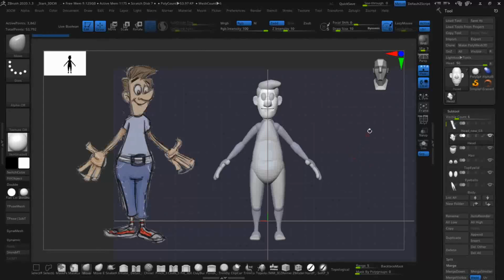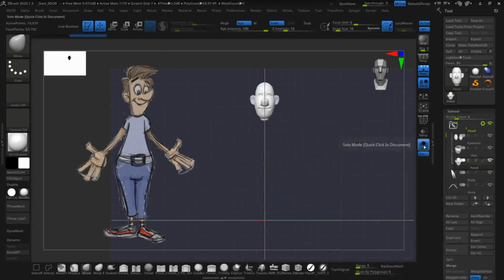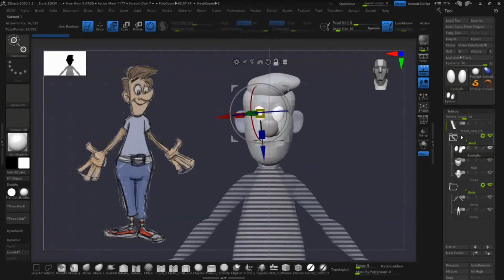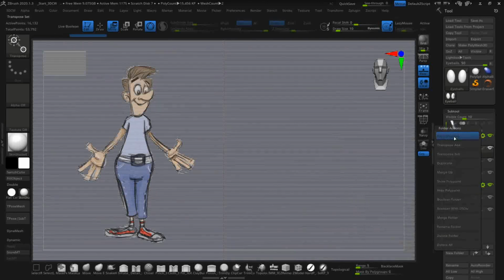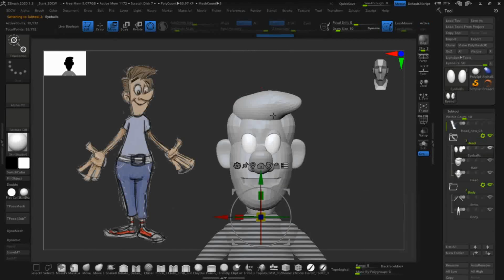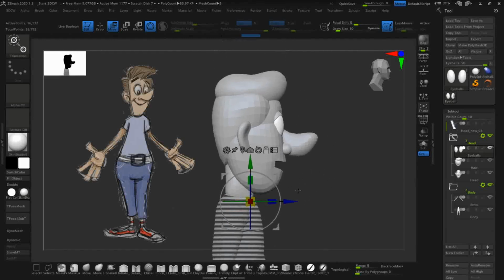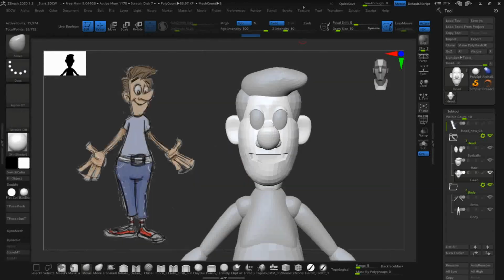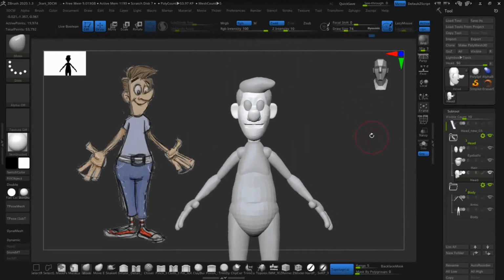0010 Z Headadjustments2 10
Zbrush head adjustments - continuation of creating a stylized character in Zbrush.